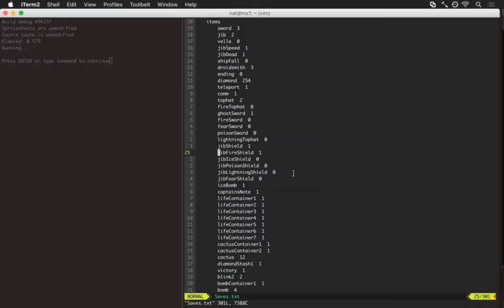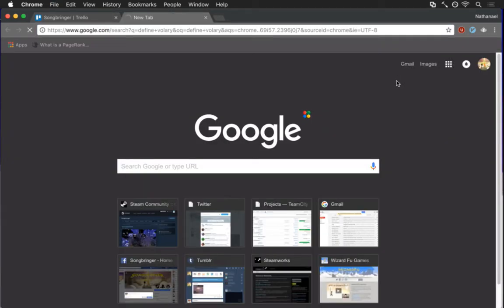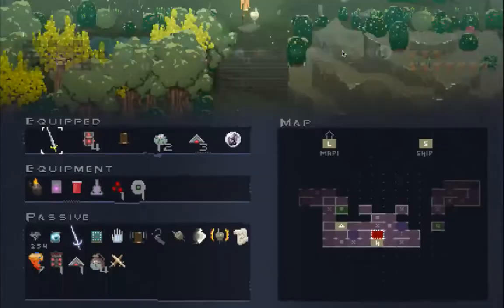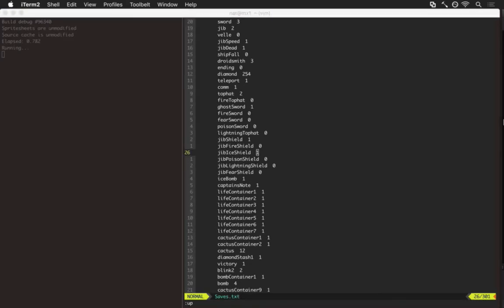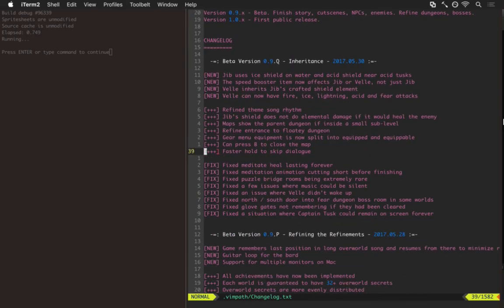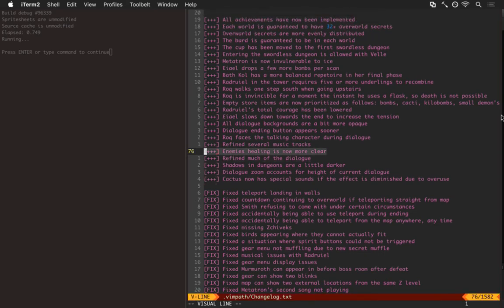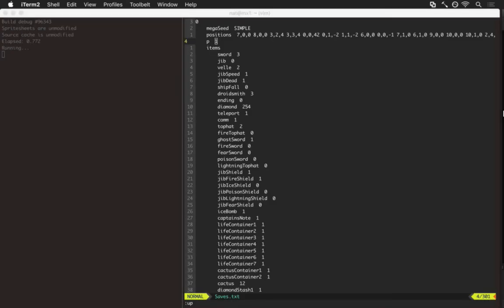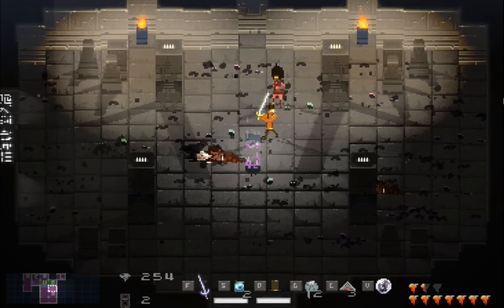Songbringer 578 - What's New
Developing the procedural action RPG Songbringer. A sci-fi, pixel art game coming to Steam, PS4 and XB1 summer 2017. Today: showing some of what's new lately.